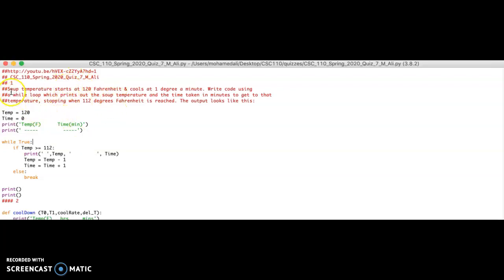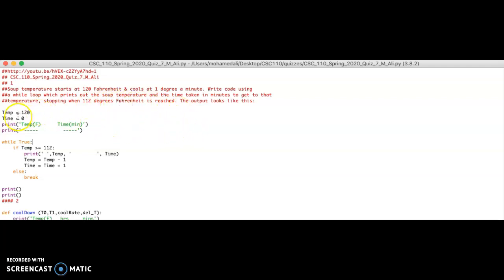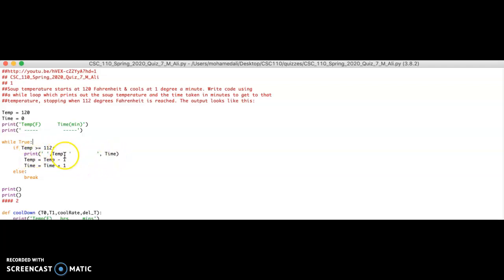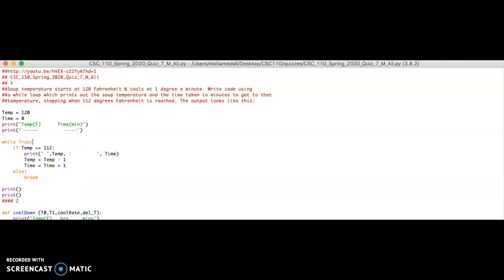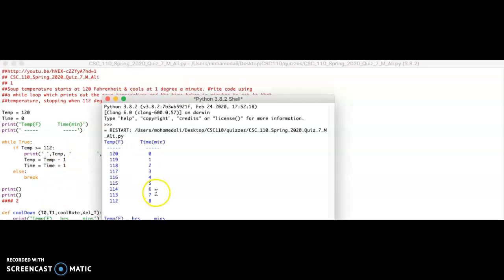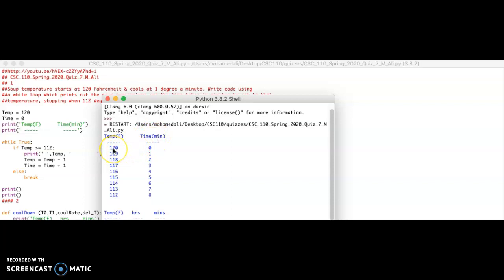Recording #11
CSC 110 M ALI QUIZ 7